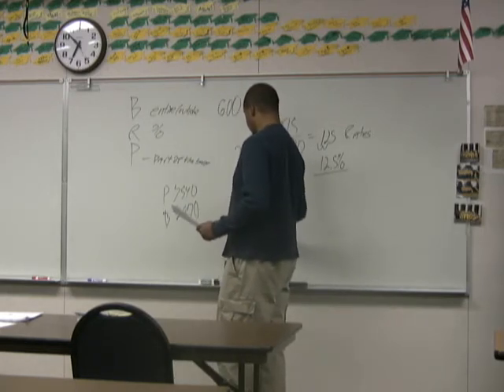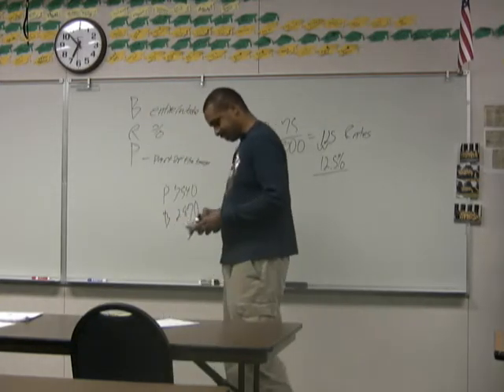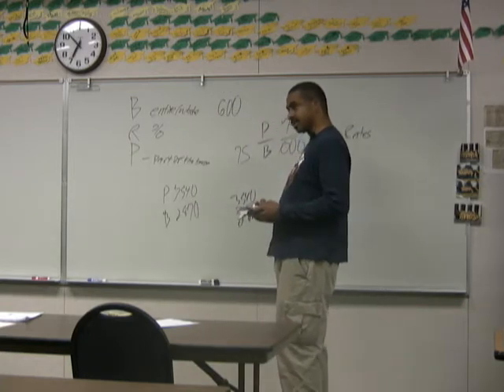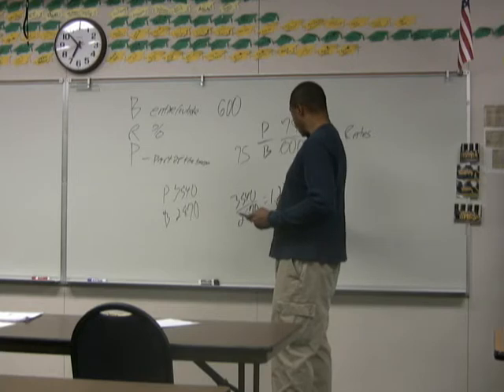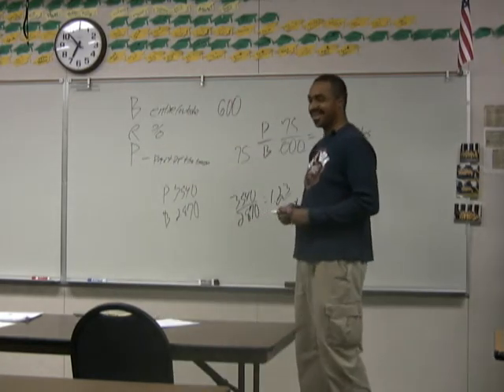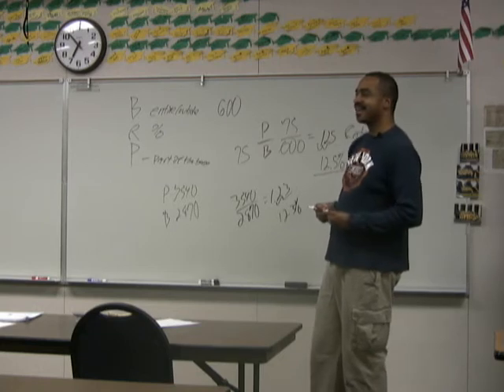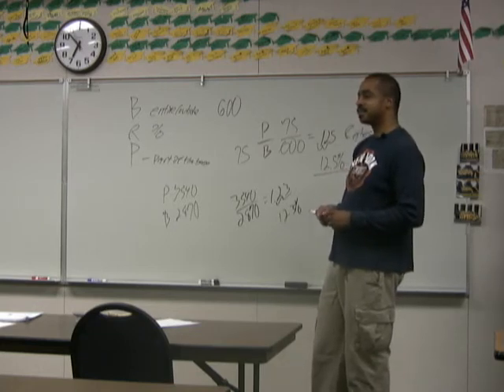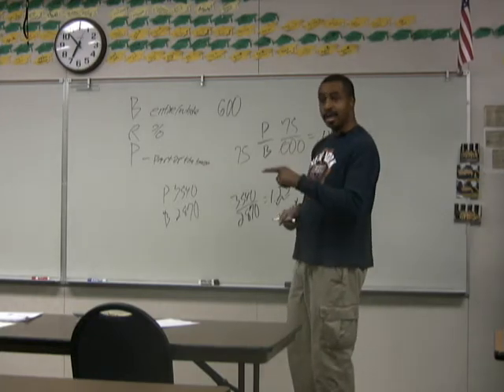GYGN - Percents.wmv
Study this clip from my GED Math class on percents.  Go to mygedlive.com to get the full percent lesson and other lessons on fractions, pythagorean relationships, ratio & proportions, basic shape measurement, Essays, and key reading skills.  Everything you need to know to pass the GED Test.